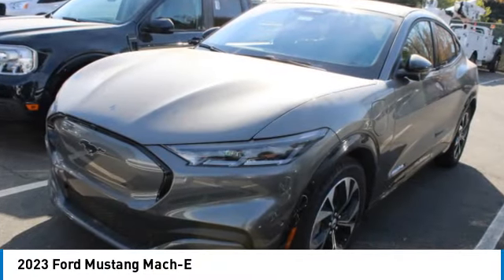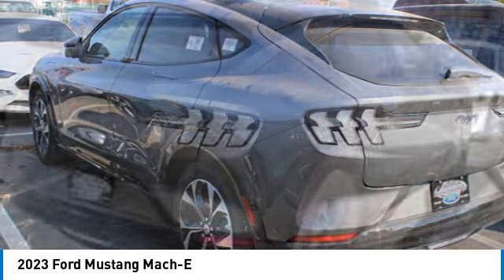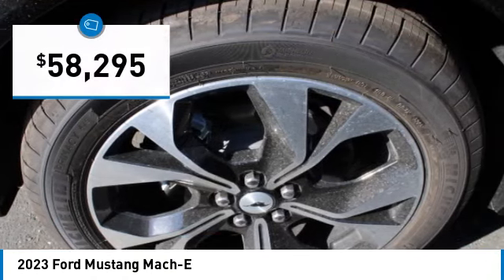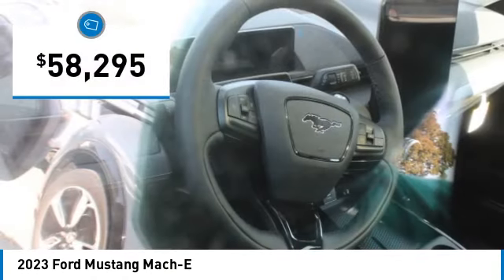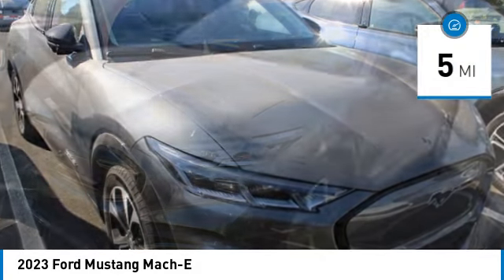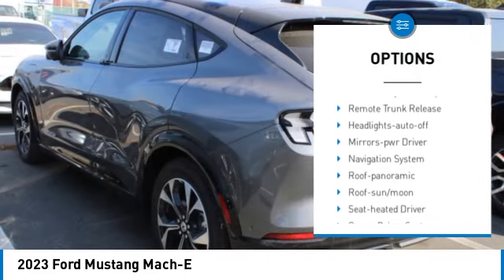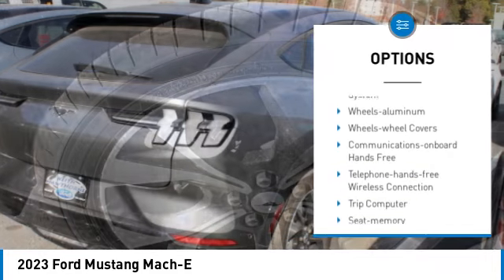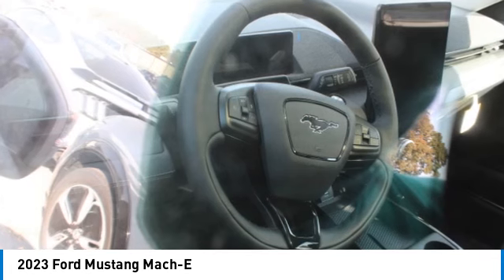2023 Ford Mustang Mach-E C34017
2023 Ford Mustang Mach-E

617 N. Main St.